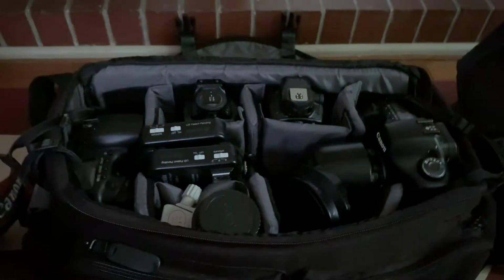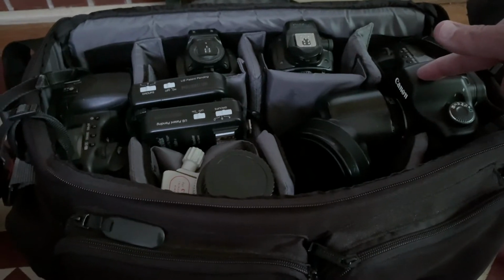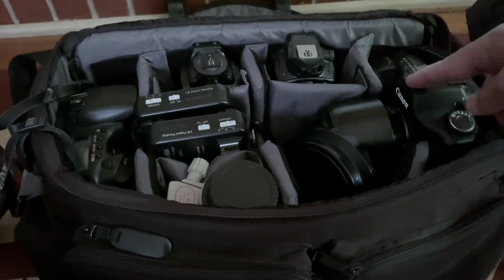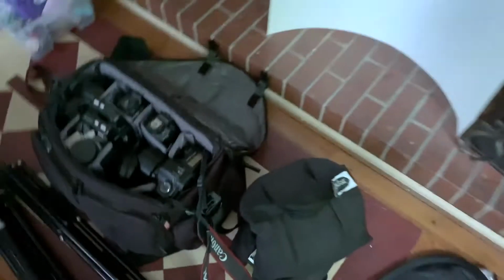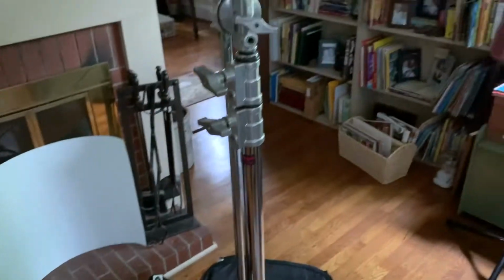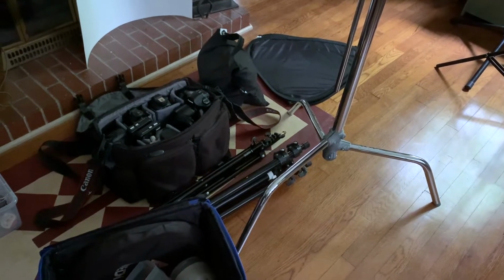Social Distancing and Portrait Photography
I had the opportunity to be a part of a kindergarten graduation portrait shoot.  We had a lot of fun with the kids and tried to implement some social distancing policies.

Studio12